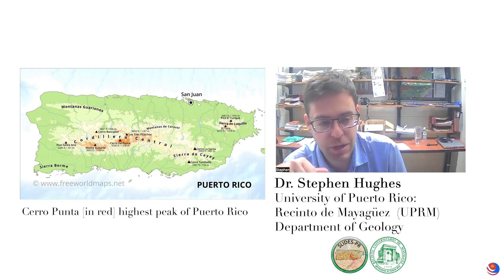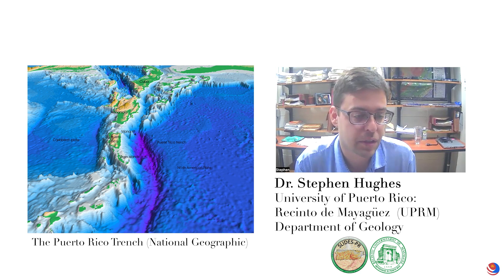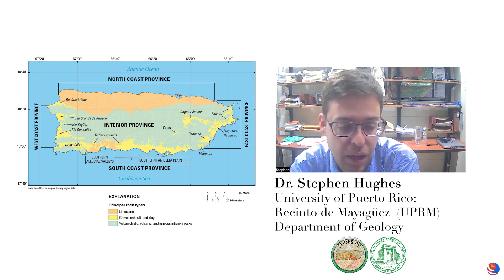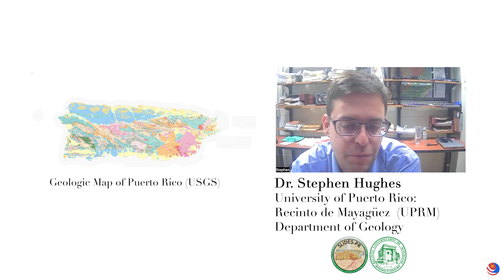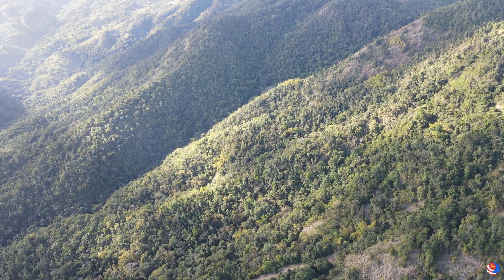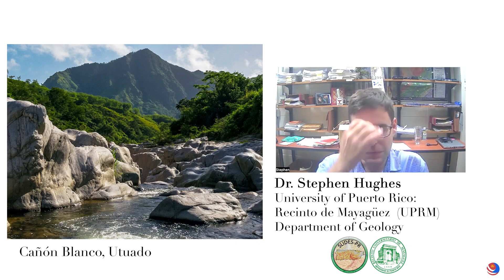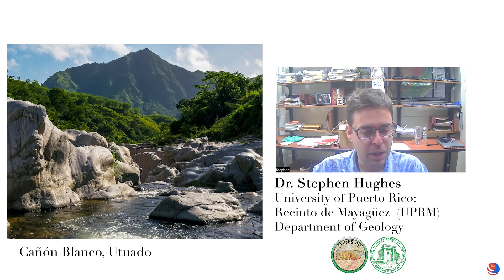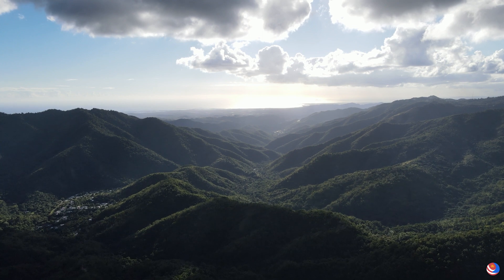The Geology of Puerto Rico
The Geology of Puerto Rico with Dr. Stephen Hughes
(La geología de Puerto Rico con el Dr. Stephen Hughes)

Thanks to professor Stephen Hughes for his time and intellect.
(Muchas gracias al professor Stephen Hughes por su tiempo e intelecto.)

(Música por Geno Zabata @genozabata8304 and Manuel G. Tavárez)
Geno Zabata: El Monte
Manuel G. Tavárez: Margarita

Time Divisions
0:00-1:44 Topography

1:45-2:31 Geo-Diversity

2:32-4:51 Origin of Puerto Rico

4:51-5:56 Geological Provinces

5:56-8:49 Rivers, Landscapes & Rocks

8:49-10:00 Geological Education

Bibliography & Further Readings

Dr. Stephen Hughes (UPRM) Geology